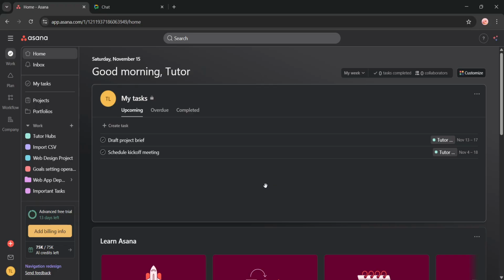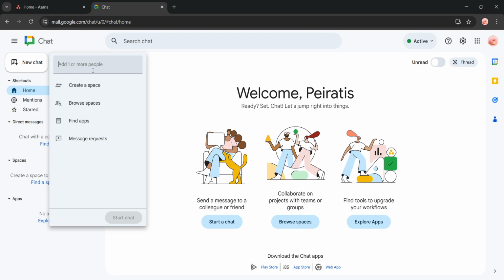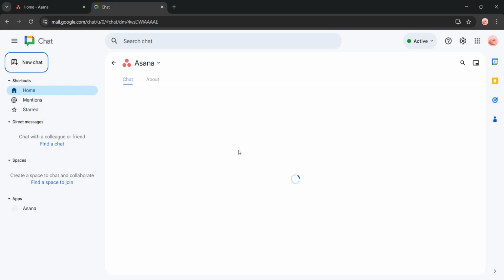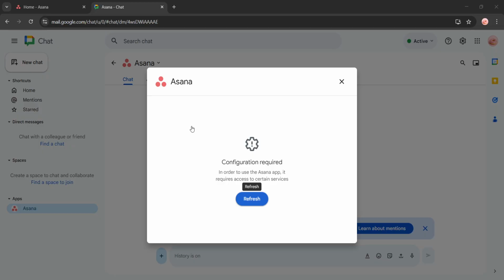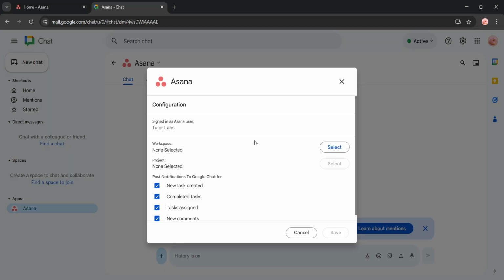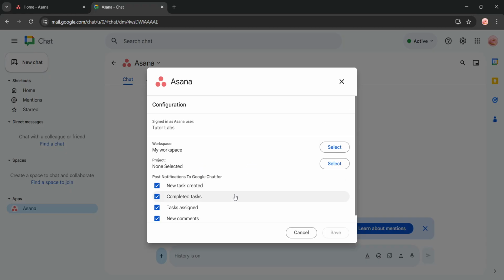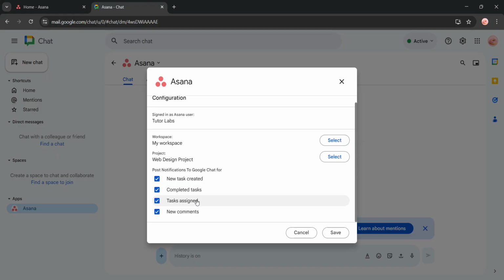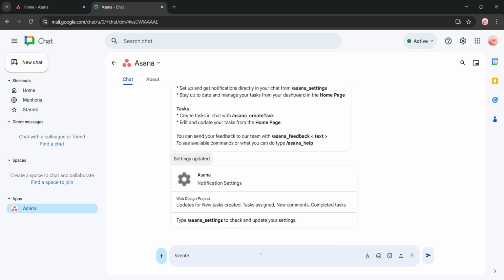How To Use Asana For Google Chat (Tutorial 2025)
Along the way, you'll learn how to use Asana with Google Chat, integrate Asana into Google Chat, connect Asana tasks to Google Chat, setup Asana for Google Chat notifications, manage Asana projects in Google Chat, Google Chat Asana integration tutorial, link Asana tasks with Google Chat, enable Asana for Google Chat collaboration, workflow for Asana and Google Chat, best practices using Asana Google Chat, getting started with Asana Google Chat, configure Asana notifications in Google Chat